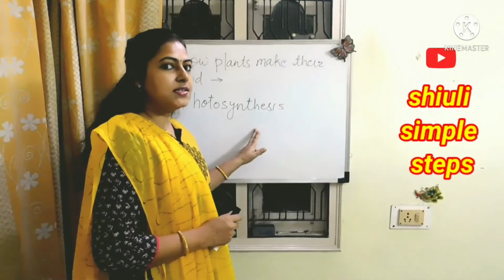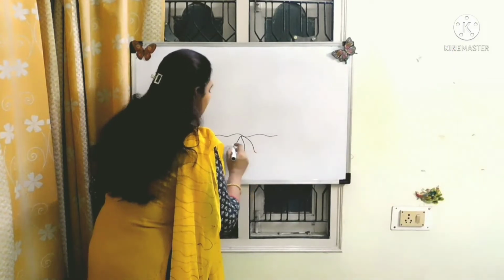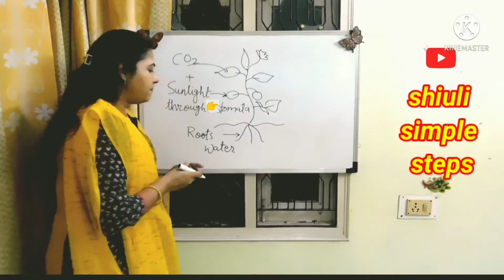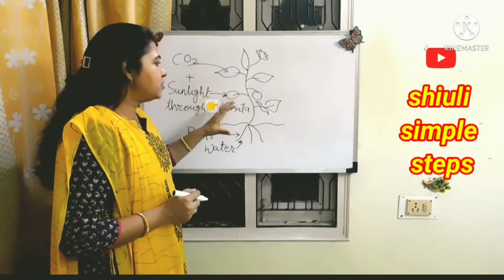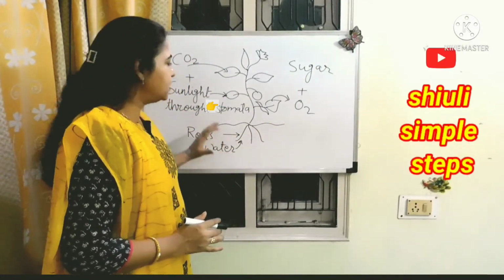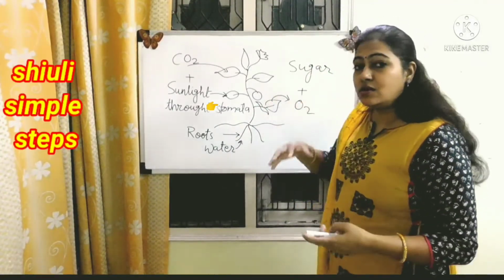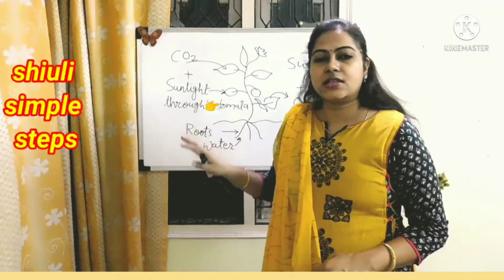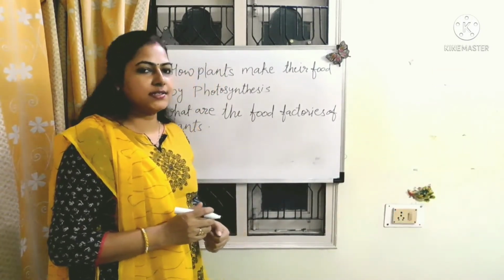Photosynthesis Process |Stomata | Food Factories of plants | Explanation in English and Hindi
Photosynthesis process | Chlorophyll  | Explanation in English and Hindi | Food factories of plants
Hey kids ,
today I am going to explain
How plants make their food
What is a simple definition of photosynthesis?
What is photosynthesis for kids?
Why is it called photosynthesis?
What is photosynthesis answer for Class 4?
What are 3 reactants needed for photosynthesis?
photosynthesis process definition with diagram,
prakash sanshleshan,
things required for photosynthesis,
products of photosynthesis,
photosynthesis drawing,
sunlight role in photosynthesis,
water role in photosynthesis,
carbondioxide role in photosynthesis,
plants apna khana kaise banate hai,
science classroom teaching idea for B.Ed,
science project photosynthesis process full expalanation in english and hindi,

photosynthesis equation
photosynthesis for kids,
photosynthesis reaction,
photosynthesis examples,
photosynthesis products,
photosynthesis definition,
explain the process of photosynthesis class 5,
photosynthesis notes,
what is photosynthesis answer,
photosynthesis diagram with explanation
photosynthesis diagram for kids
photosynthesis process step by step,
Photosynthesis

Photosynthesis process - It is the process by which plants make their food. Photosynthesis is the process by which plants use sunlight, water, and carbon dioxide to create oxygen and energy in the form of sugar.
full explaination with diagram is given in the video please watch.

stomata
what are stomata?
stomata -stomata are the small holes present in the leaves.
what is the role of stomata in photosynthesis process?
stomata role in photosynthesis,
role of stomata  in photosynthesis,

stomata function
stomata in leaves
types of stomata
stomata function in plants
stomata structure
stomata open and close
get the answer in video.

Name the food factories of plants
Leaves the food factory of a plants class 4
Why leaves are called food factory of plants?
Which is called the food factory of the plant?
How is a leaf like a factory?
what are food factories of plants?
leaves are food factories of plants.
leaves are the food factories of plants true or false,
explain the food factory of plants class 7,
leaves the food factory of plants class 4
where the food factories of plants are located
the leaf is called the food factory of the plant why class 6

shiuli simple Solutions,

Food factories of plants